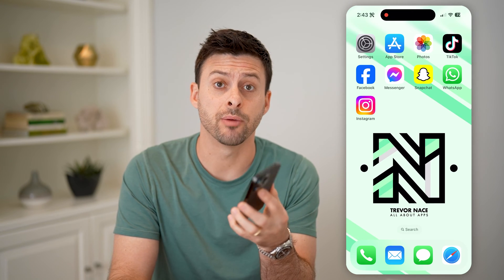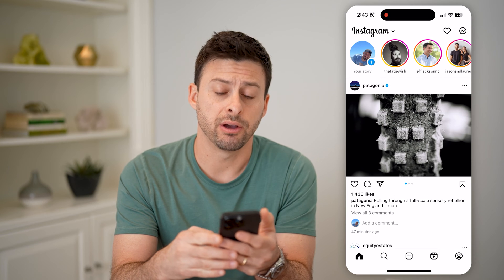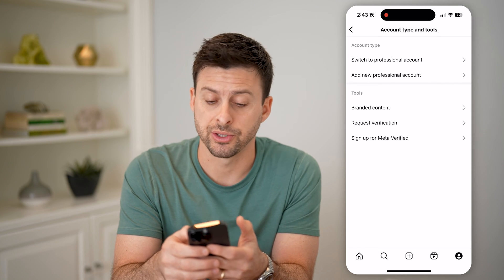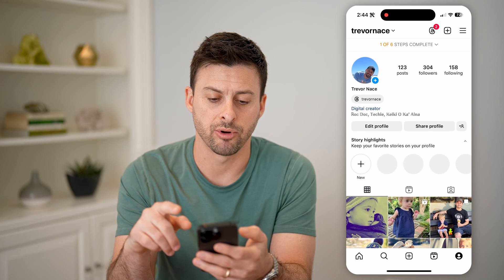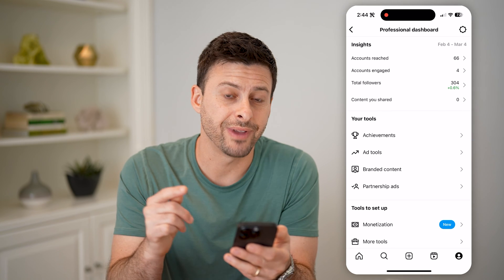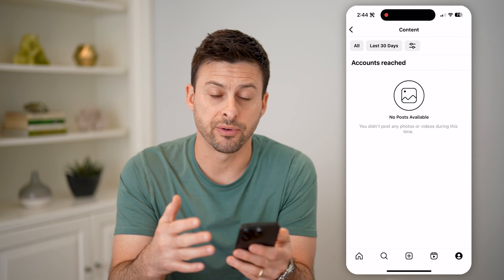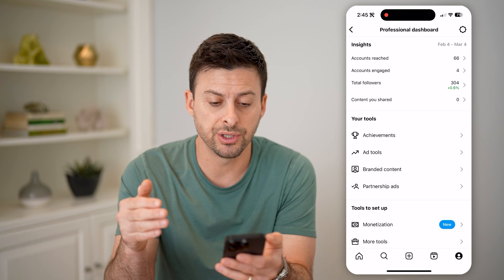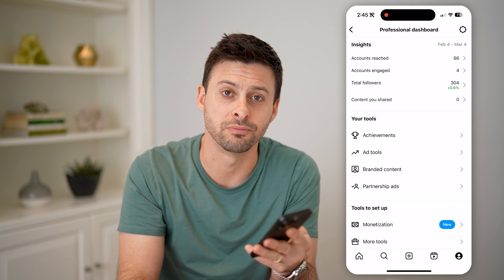How To Check Analytics On Instagram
Here's how to check the analytics on your Instagram account if you're wondering how many views your posts or reels get, engagement rate, accounts reached, and other insights.